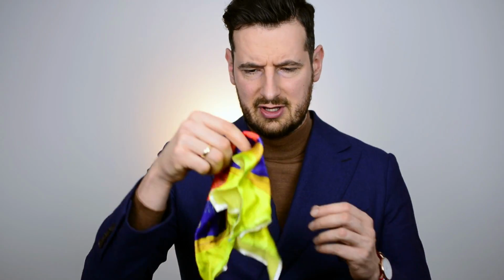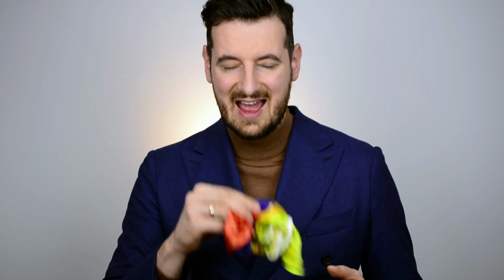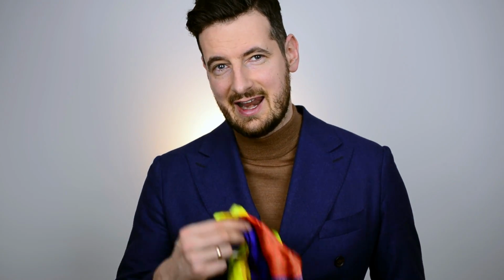When You Should or Shouldn't Wear a Pocket Square. Should i wear a pocket square to an interview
- Click to find out the latest products and Blog information from Michael Frackowiak - the creator of Men's Finest.

- Our Blog on Why you should never match your pocket square with your tie...

Video Summary:
0:23 - Wrong Pocket Square for the Wrong Occasion
0:52 - How to battle the Wrong Pocket Square
1:16 - How to fold your pocket square
2:13 - First thing to remember when there is no pocket square
2:55 - What else do you have to do when no pocket square?
3:33 - Other Accessories are so important
5:20 - Small item - big difference

My Fashion Blog Articles:

- 5 things he should know before the wedding
- How to Pull off Pocket Square like a Pro?
- The Importance of Well Tailored Suit
- 32 truths about men's fashion
- Job interview clothes - how to get remembered?
- How to tie a bow tie
- Double Breasted Suit - Hot or not?
- What Men Should do - 5 things
- Why wear a pocket square?

Category
How-to & Style
Licence